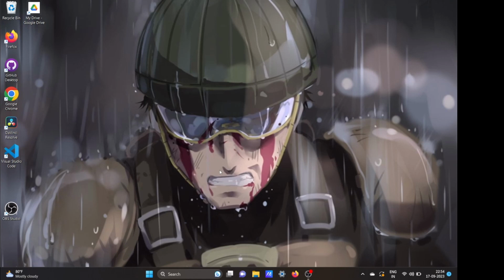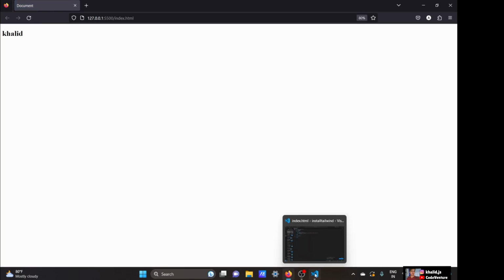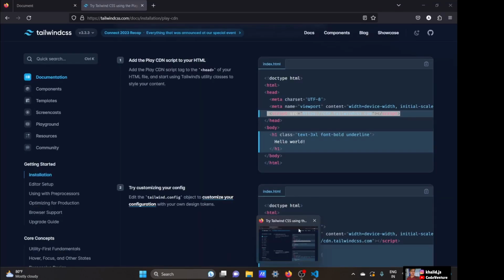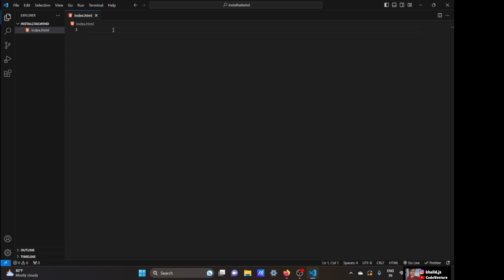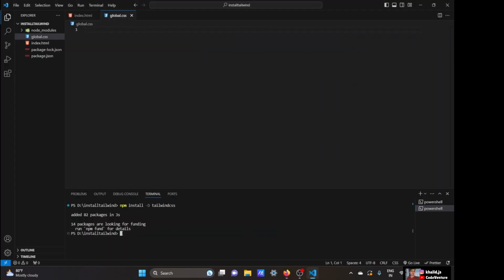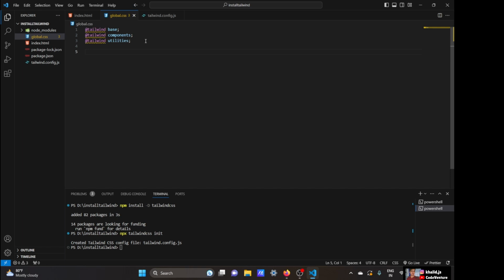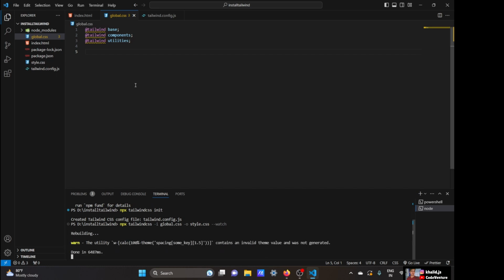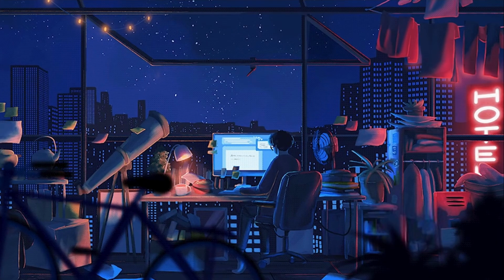How to install Tailwind css in Html step by step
How to install Tailwind Css in Html step by step | Tailwind css
Title: "Tailwind CSS Installation Guide: Setting Up Tailwind CSS for Web Development"

Description:
🚀 Get started with Tailwind CSS by learning how to set it up for your web development projects! 🌐

In this step-by-step tutorial, we'll walk you through the process of installing Tailwind CSS, the cutting-edge utility-first CSS framework that streamlines your styling workflow. 💻

📋 Video Chapters

0:00 Intro
0:15 Installing Tailwind via CDN
3:10 Installing Tailwind via CLI

By the end of this video, you'll have Tailwind CSS up and running, ready to revolutionize your web development journey. 🎨

Whether you're a beginner or an experienced developer looking to integrate Tailwind CSS into your toolkit, this guide will make installation a breeze!

Topics Covered